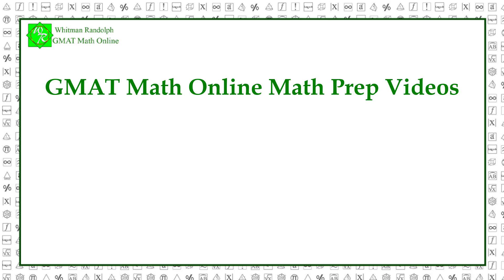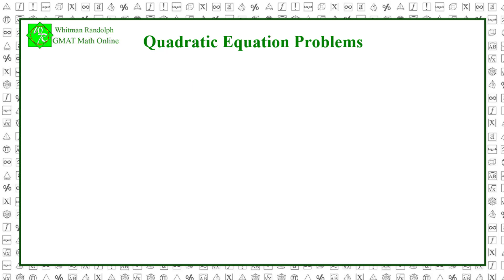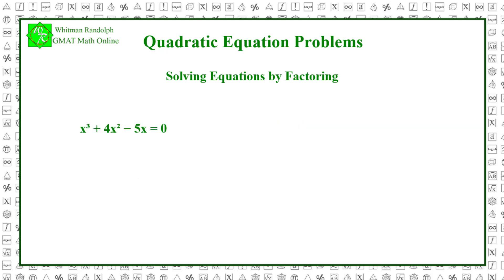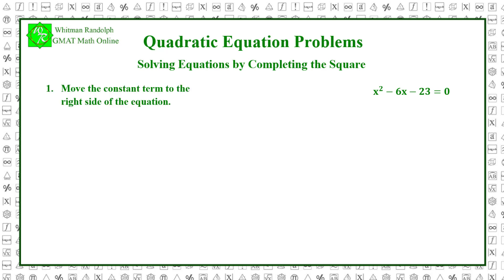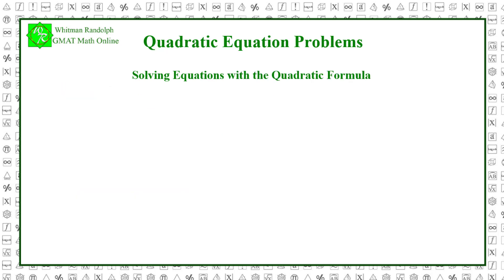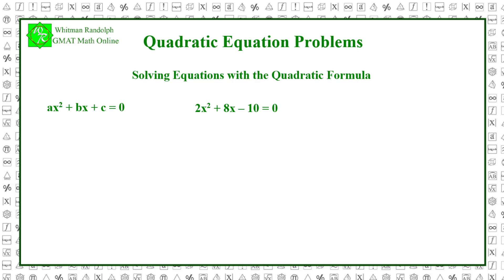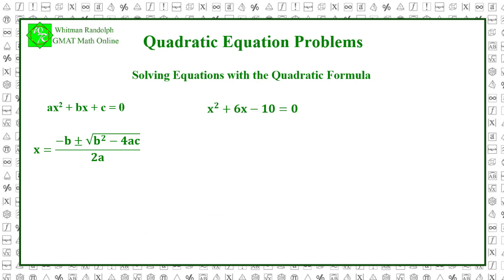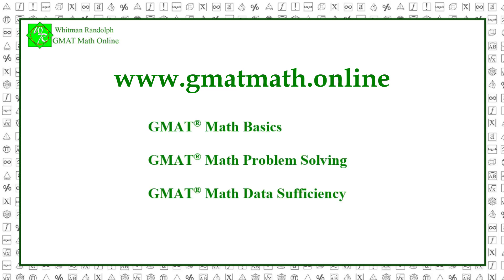Quadratic Equations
Explains the 3 main methods of solving quadratic equations: Factoring, Completing the Square, and using the Quadratic Formula.